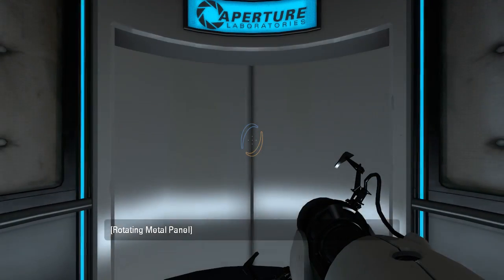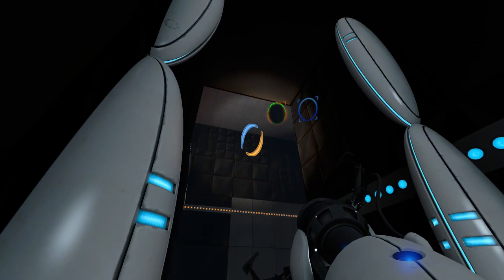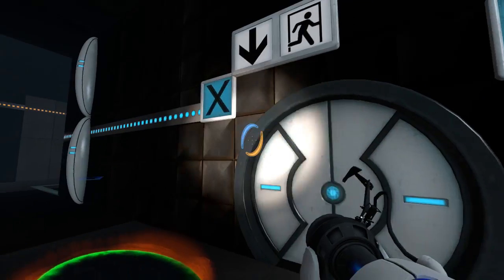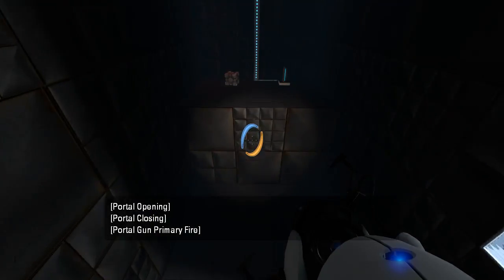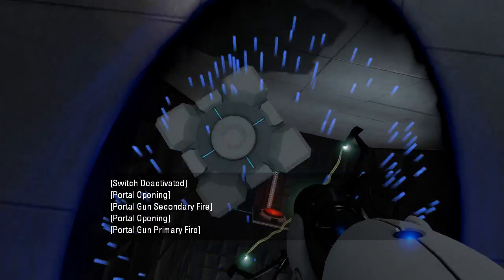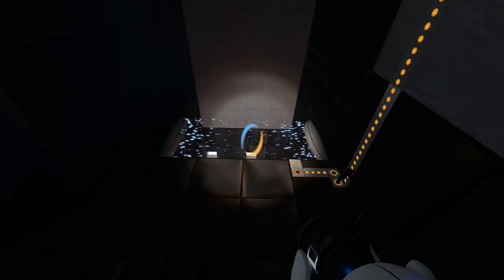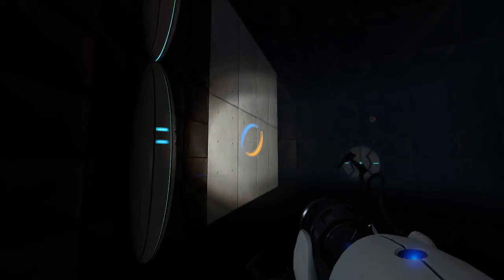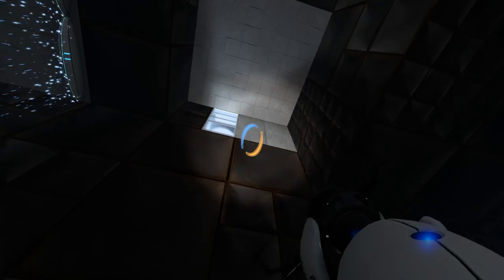Portal 2 PeTI - "Recursive Retention" by Flametusk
Blind playthrough. Was that intended?